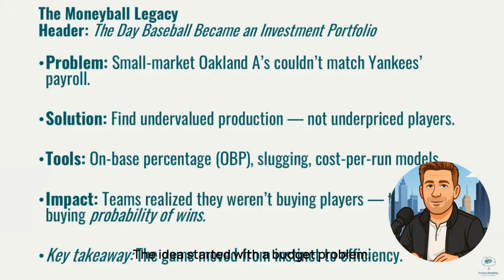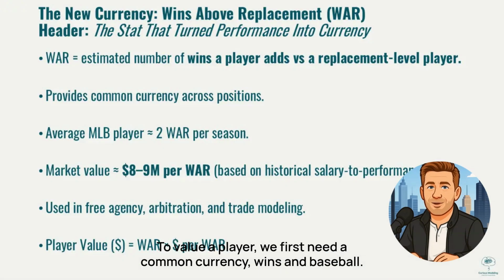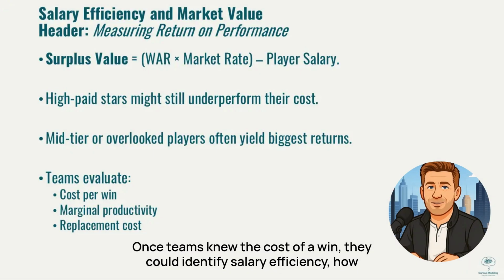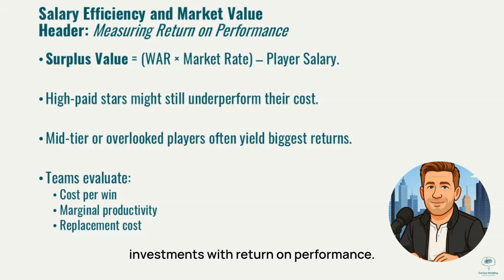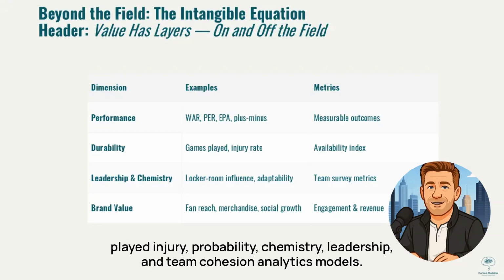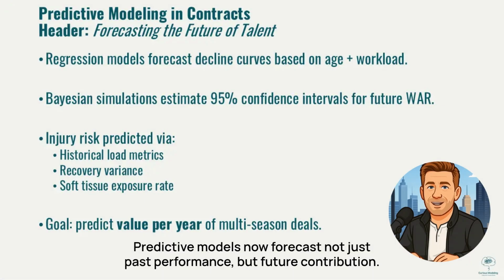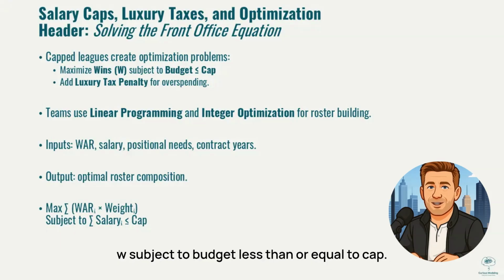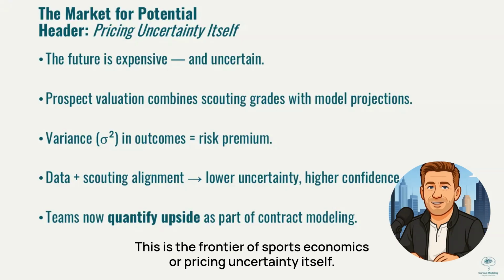Sports Analytics Episode 7 - The Economics of Sports Performance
How much is a win worth? What makes a player truly valuable? And how do teams decide where to spend millions of dollars?

In Episode 7 of Sports Analytics — Turning Data into Competitive Edge, Jon Christiansen explores the economics behind modern sports performance — where analytics transforms players into investments and teams into optimization problems.

From the Moneyball revolution and Wins Above Replacement (WAR) to salary efficiency, predictive contract modeling, and salary-cap strategy, this episode breaks down how franchises use data to maximize return on performance.

You’ll learn how analytics helps teams identify undervalued talent, forecast future production, manage financial constraints, and balance risk versus reward in roster construction.

Because in modern sports, championships aren’t just built with talent — they’re built with efficient decisions.

How analytics changed player valuation
What WAR and surplus value mean
How teams optimize payroll efficiency
Why predictive modeling matters in contracts
How analytics shapes roster construction and financial strategy